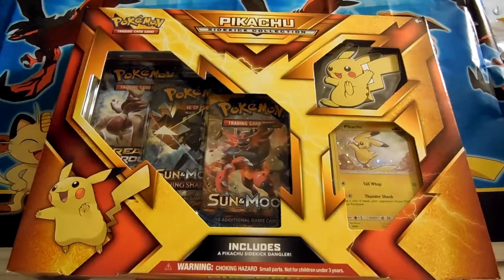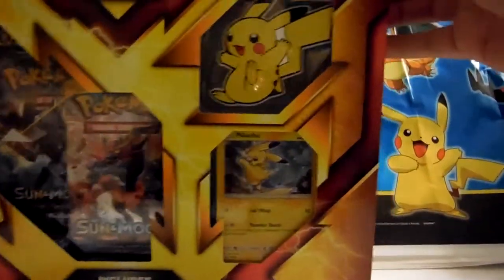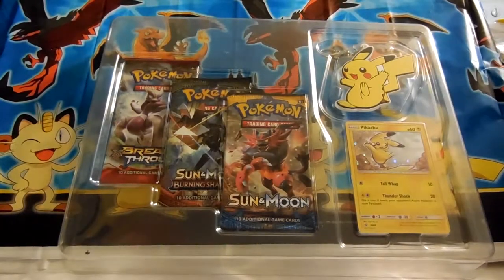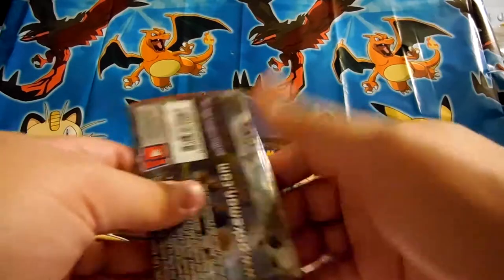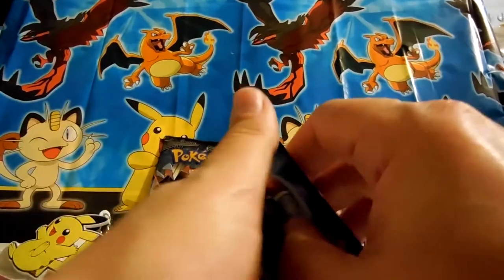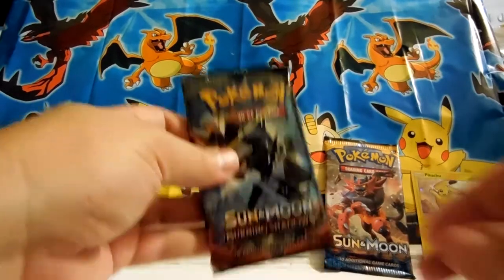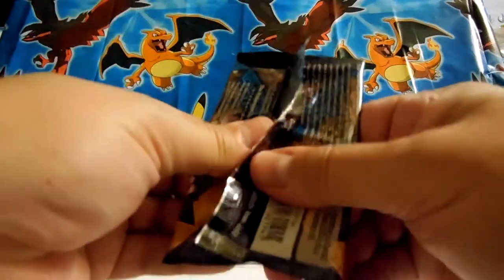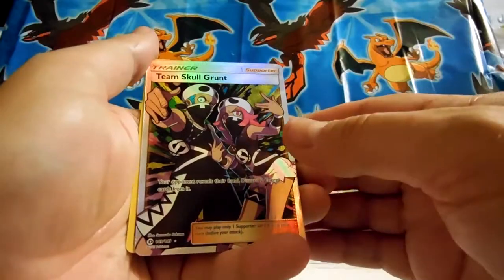Opening a Pokemon Pikachu Sidekick Collection Box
Join me, Gusto T, as I stumble and bumble my way through opening a Pokemon Pikachu Sidekick Collection Box.